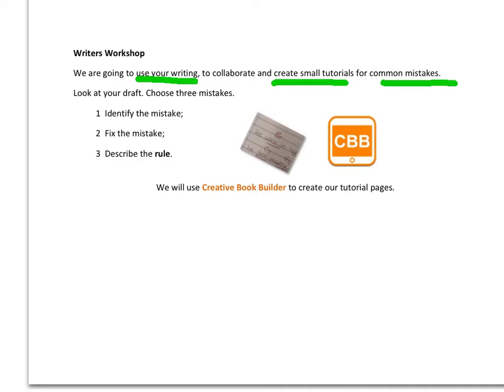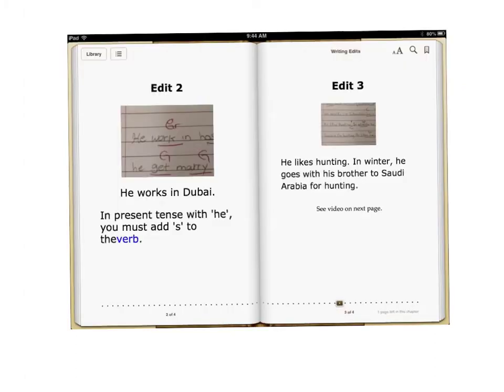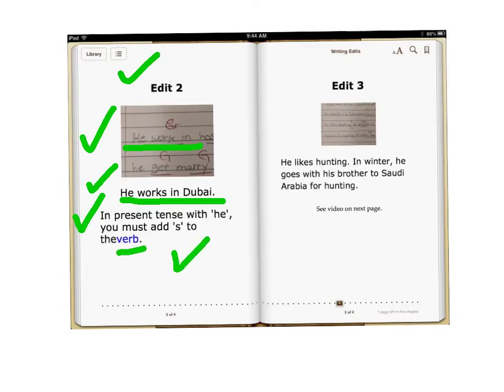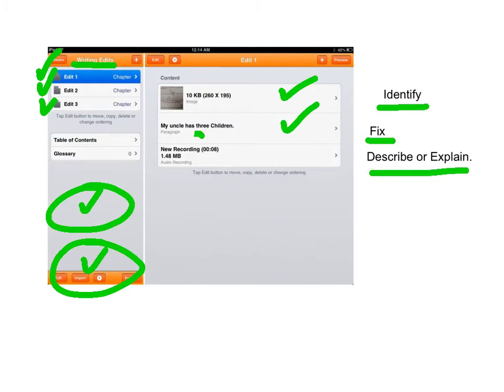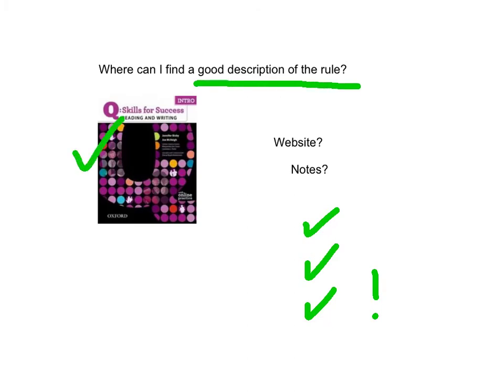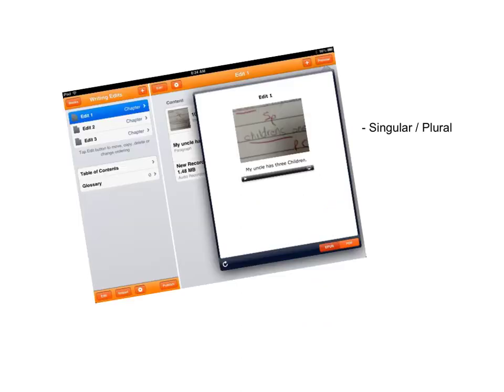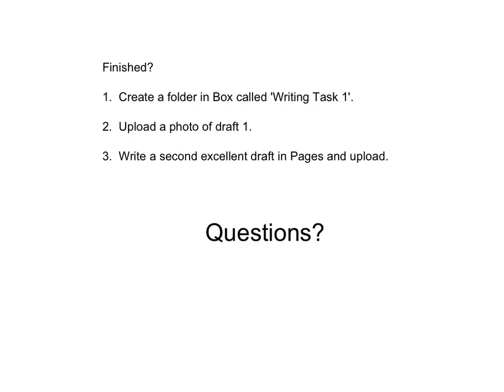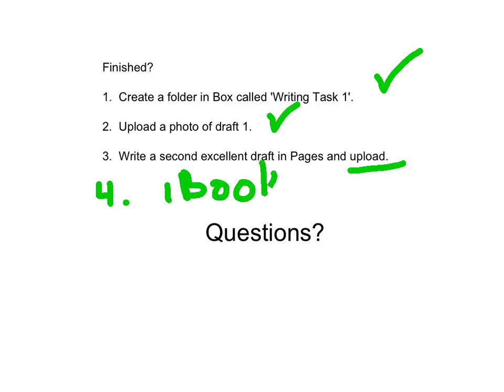Wt1 focus edits